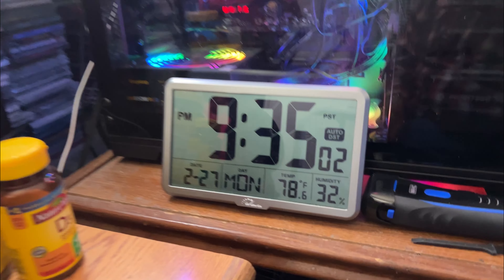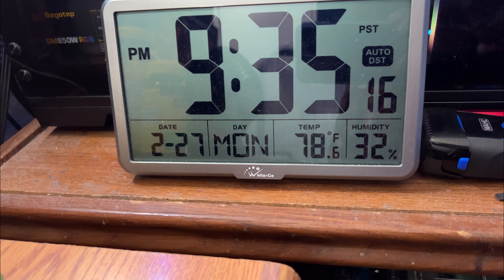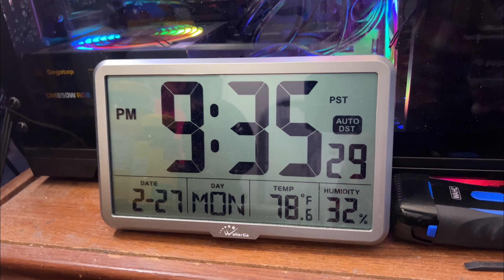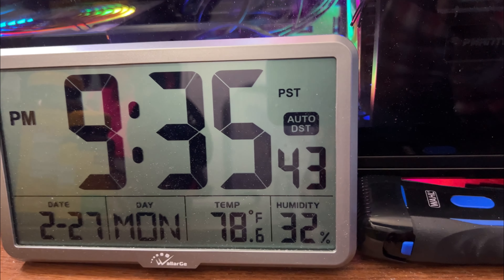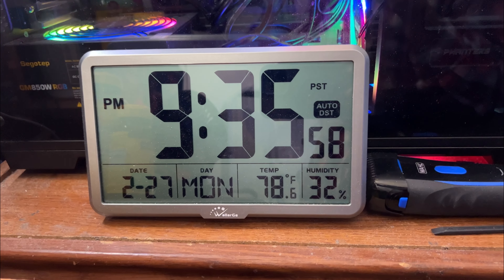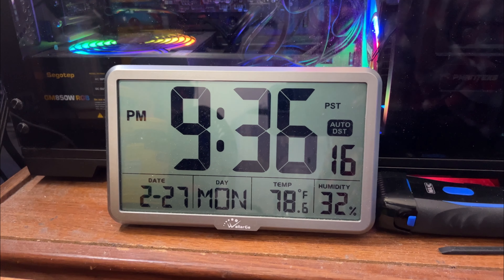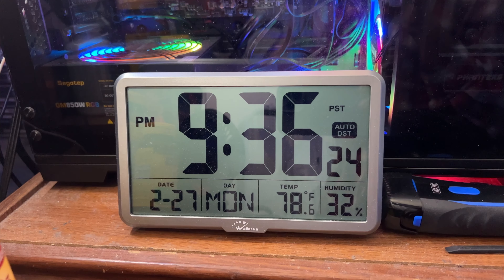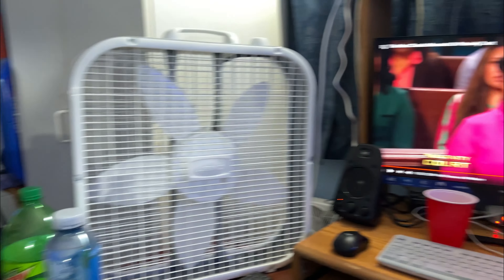Why I filmed Different Comtent ?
Stop getting upset when it’s not fans !